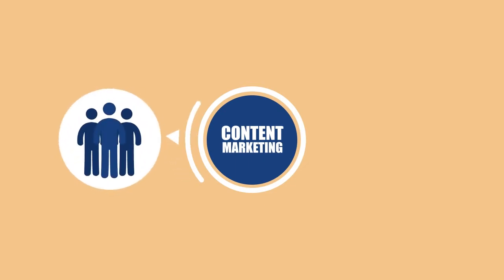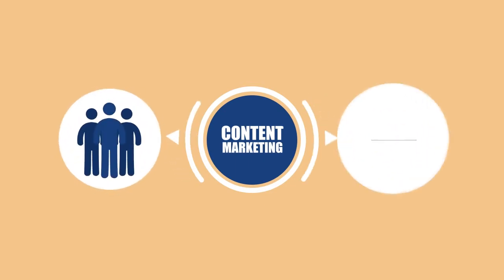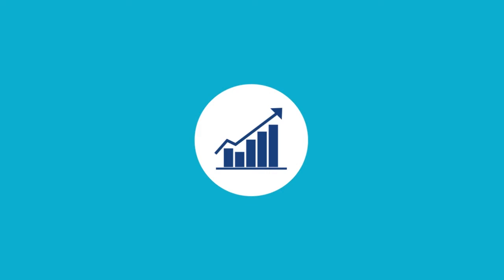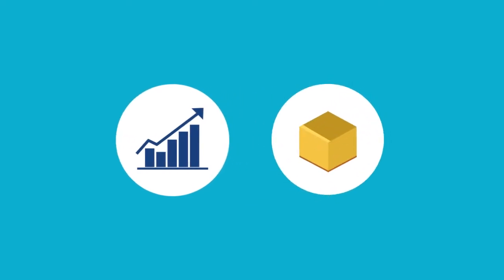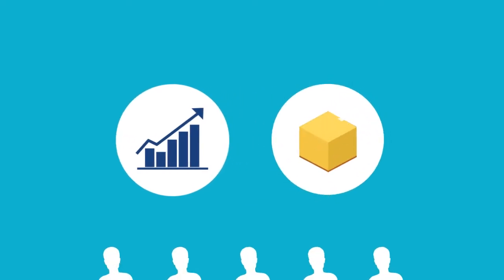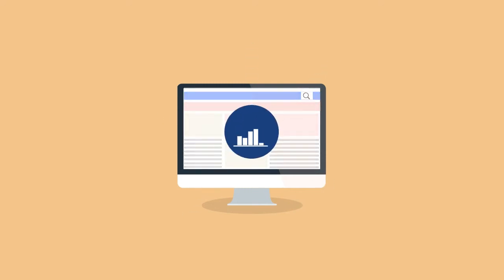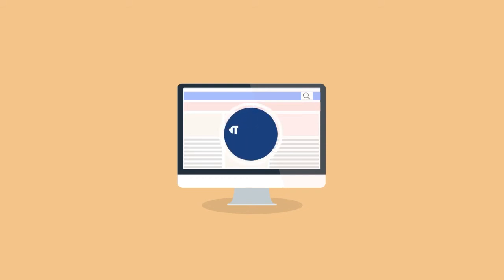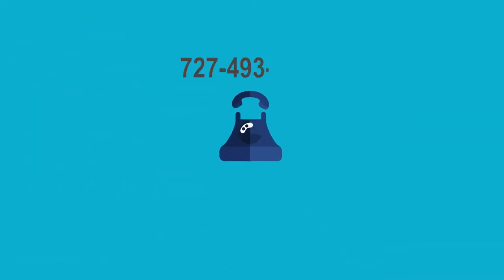Content Marketing - New Port Richey, West Pasco, Tampa Bay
“Content marketing is a marketing technique of creating and distributing valuable, relevant and consistent content to attract and acquire a clearly defined audience – with the objective of driving profitable customer action.”